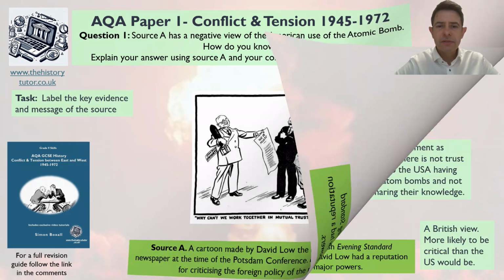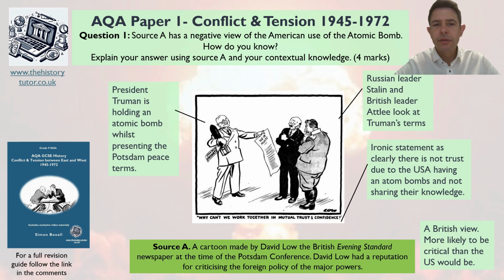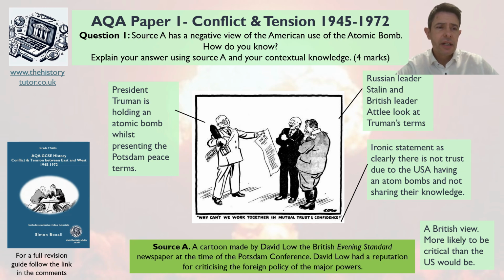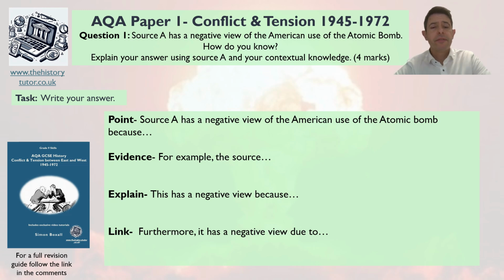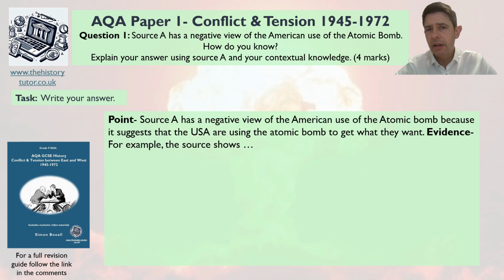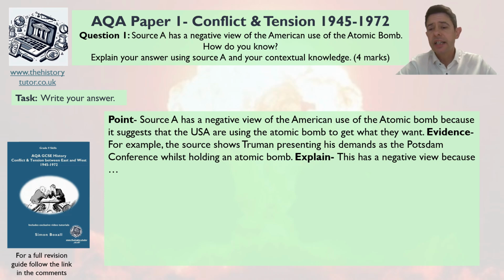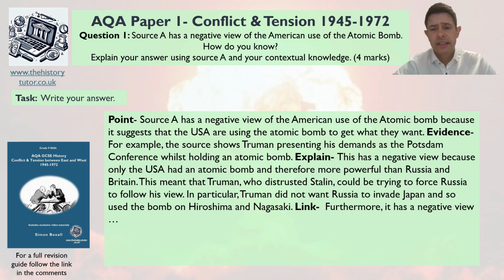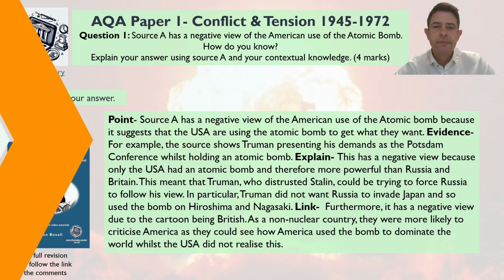Atomic bomb and Cold War: '4 marker' example answer- GCSE History AQA 1945-1972 Cold War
Watch this video to complete a Grade 9 answer for the 4 marker source question for the AQA Conflict & Tension between East and West 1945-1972 paper.